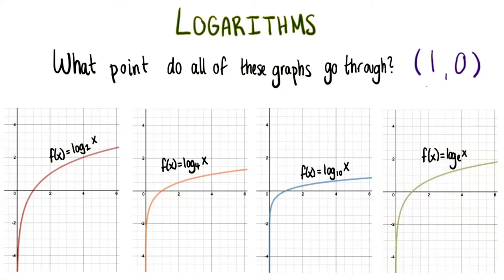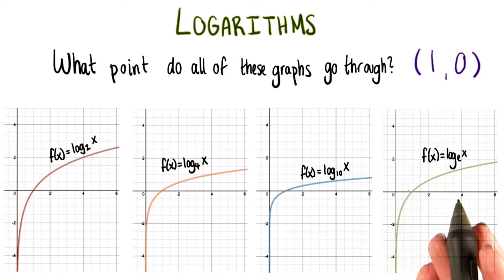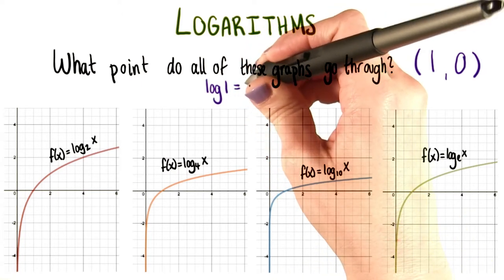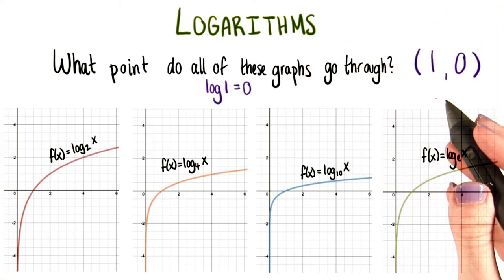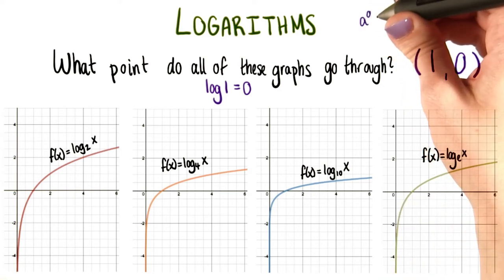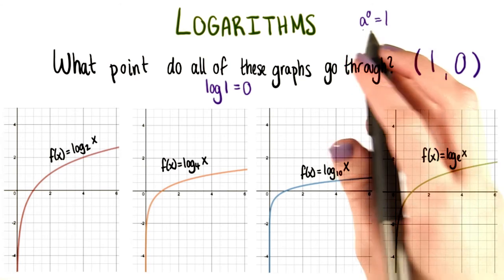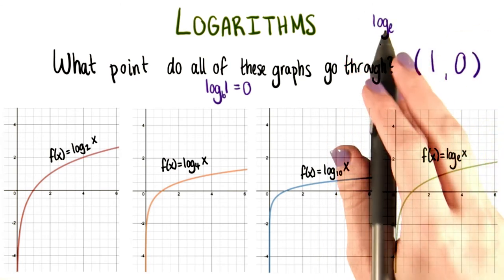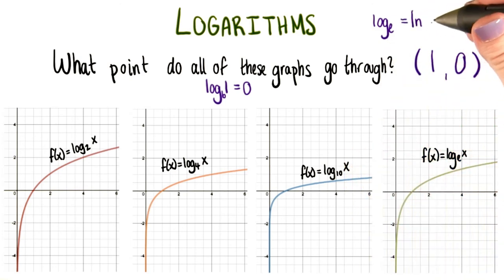Common Point - College Algebra